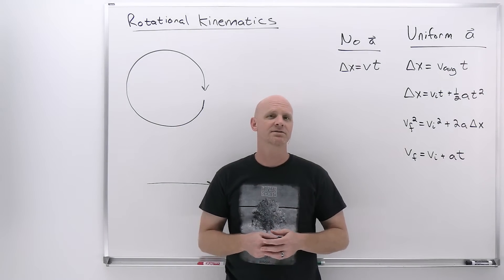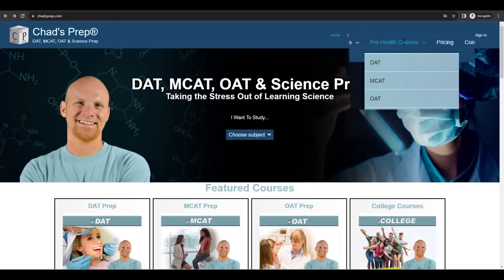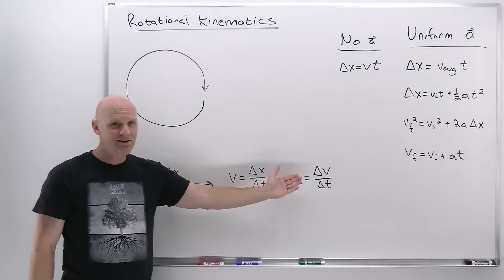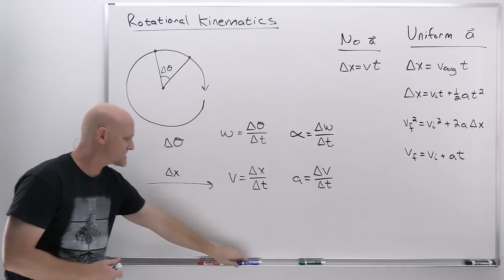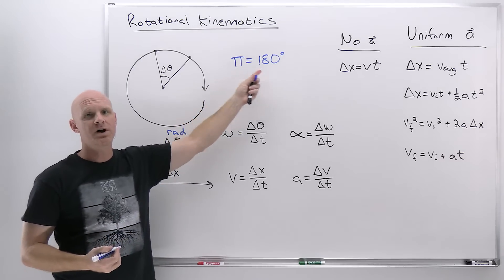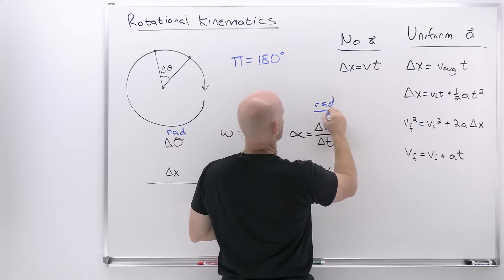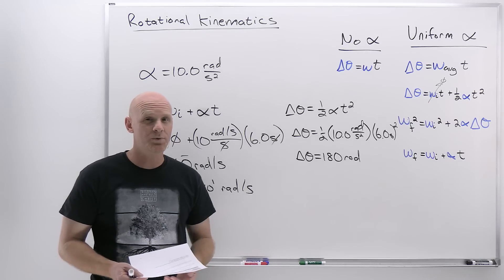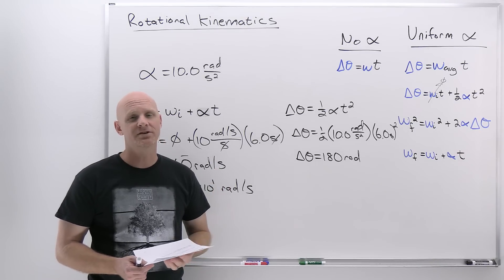7.1 Rotational Kinematics | General Physics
Rotational Kinematics
Chad provides a thorough lesson on Rotational Kinematics.  He begins by defining angular displacement, angular velocity, and angular acceleration in rotational motion.  He also provides the rotational equations of motion including formulas for angular displacement, angular velocity, and angular acceleration and compares and contrasts them to their linear equivalents.  He demonstrates that the same linear kinematics equations used earlier in the semester have analogous angular or rotational kinematics equations.  Chad concludes the lesson by solving a few rotational kinematics problems involving either constant angular velocity or uniform angular acceleration.

00:00 Lesson Introduction
00:49 Angular Displacement, Velocity, and Acceleration
07:45 Rotational Kinematics Equations
11:46 How to Convert rpm to rad/s
13:58 Rotational Kinematics Problem at Constant Angular Velocity
15:15 Rotational Kinematics Problem with Uniform Angular Acceleration